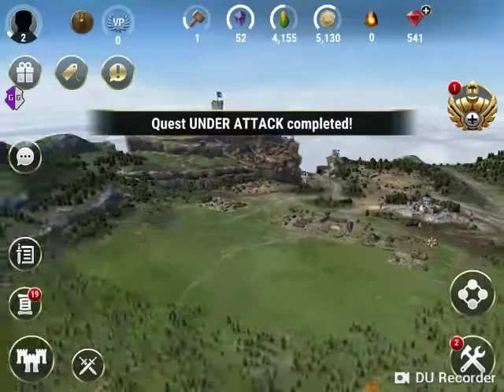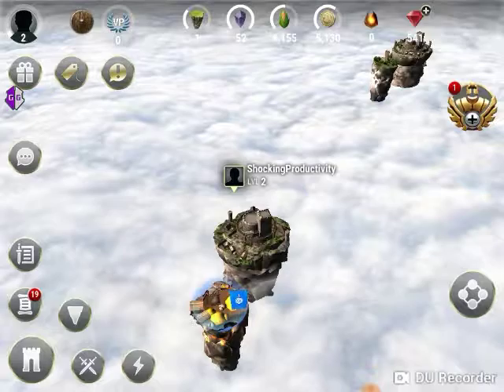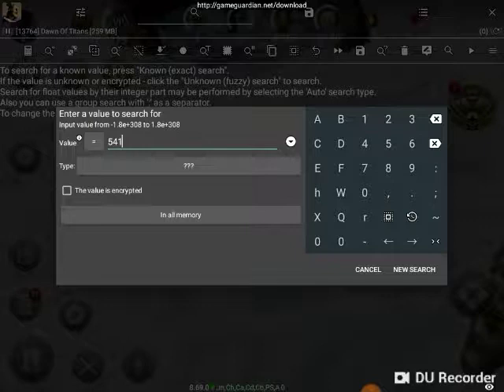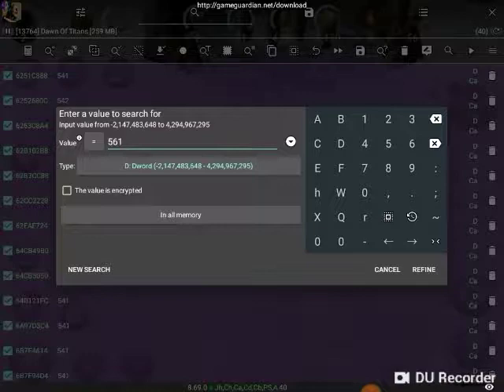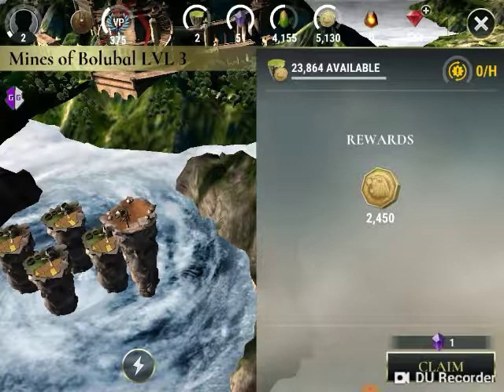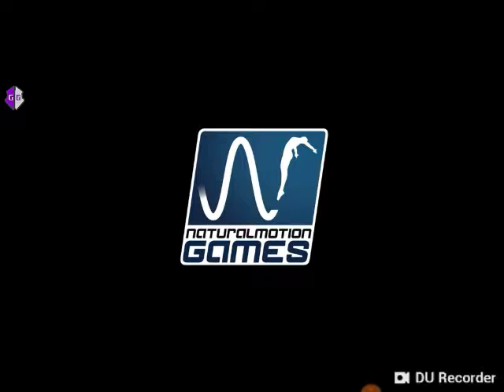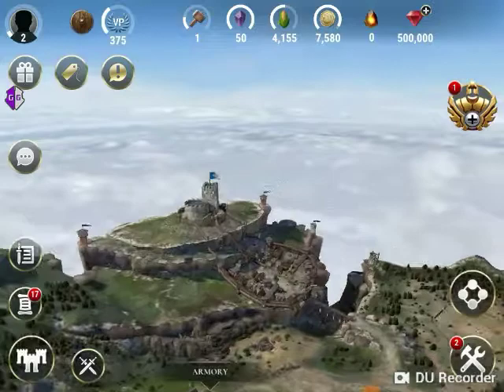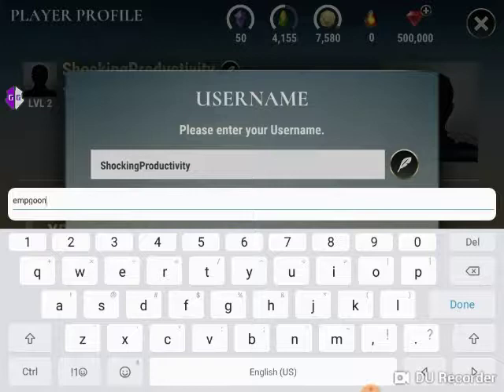Gems redrum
Redrum gems